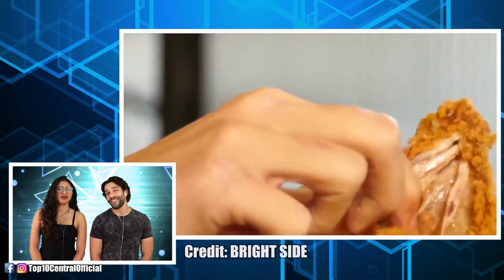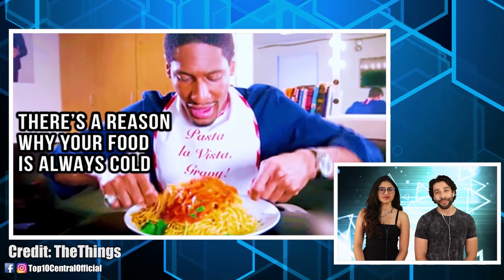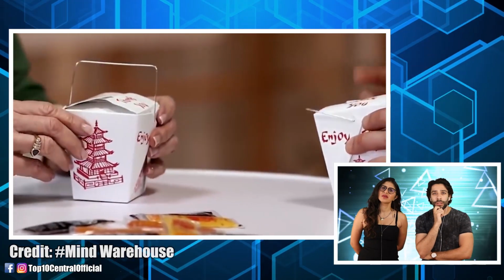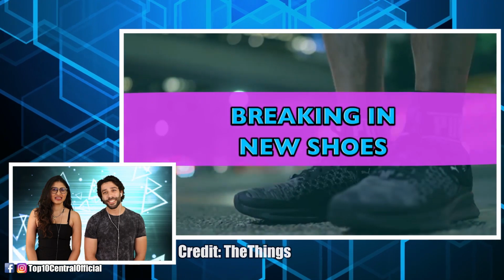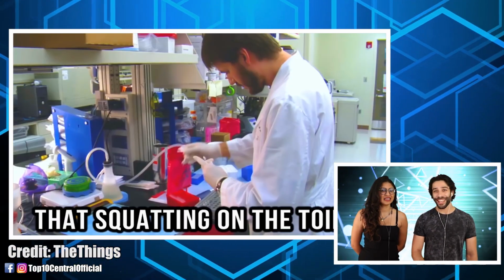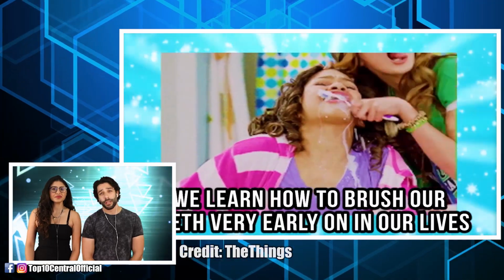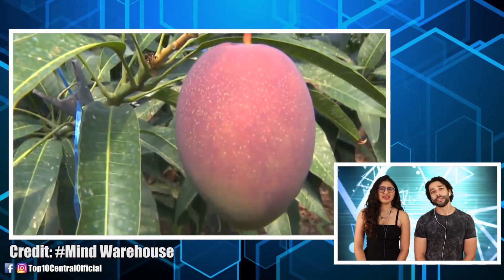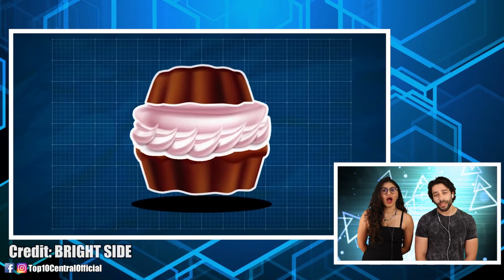Things You've Been Doing Wrong Your Whole Life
We all have a different way of doing things and we may have gotten too comfortable with some of them. Whether it's our own daily life hacks, DIY crafts, or tips and tricks, we feel like we found the proper way of doing something. But, we are going to shock you with some of the things youve been doing wrong your whole life!